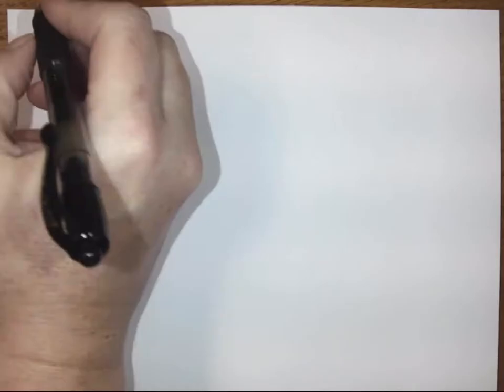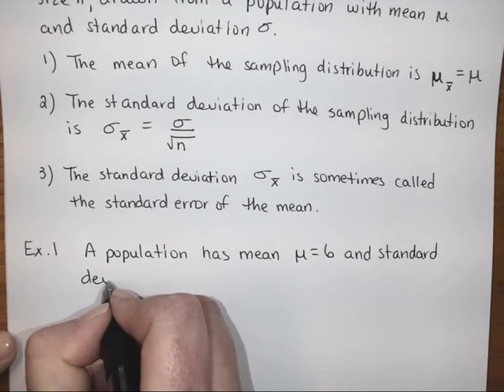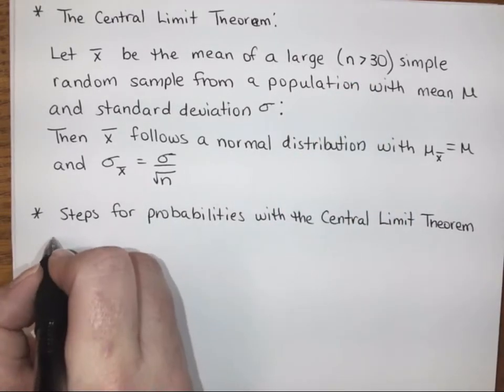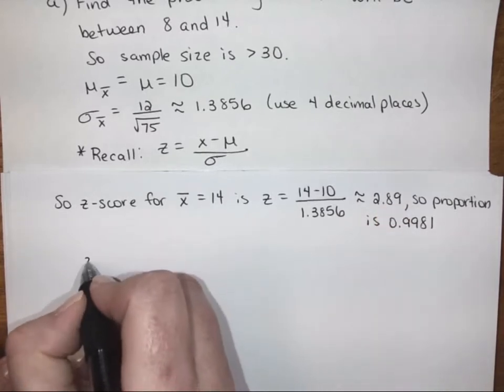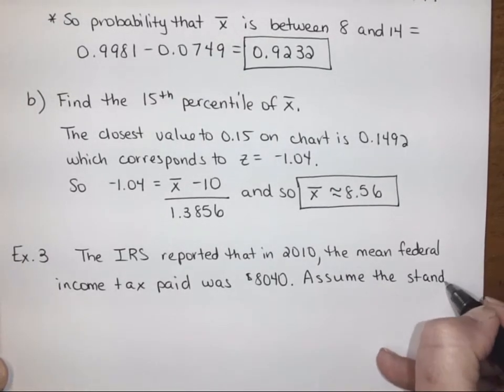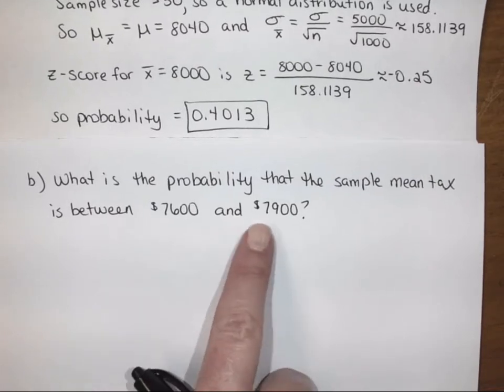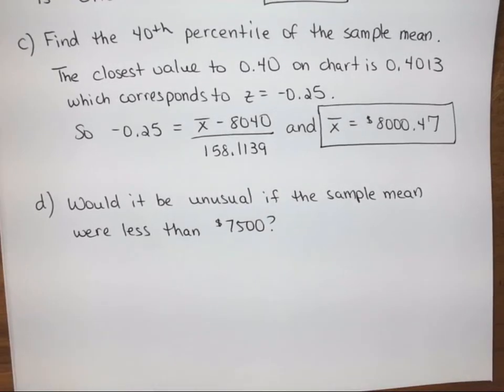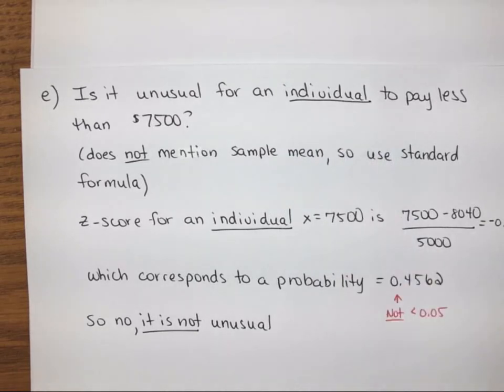Section 7.3 Sampling Distributions and the Central Limit Theorem